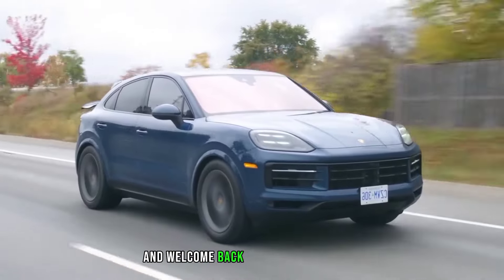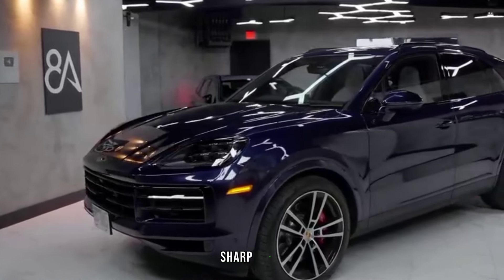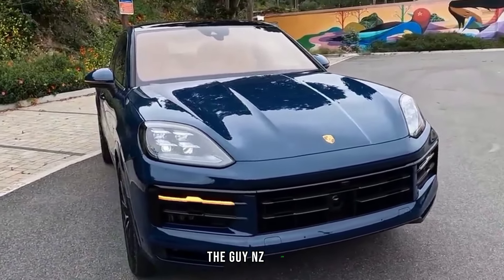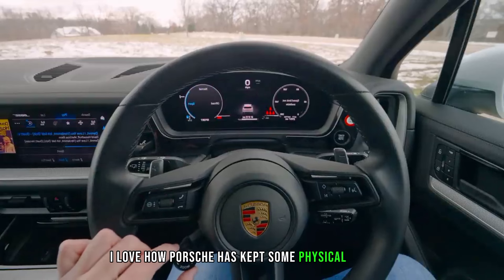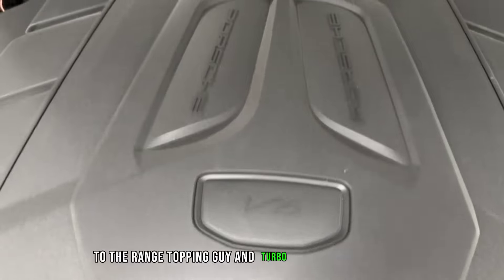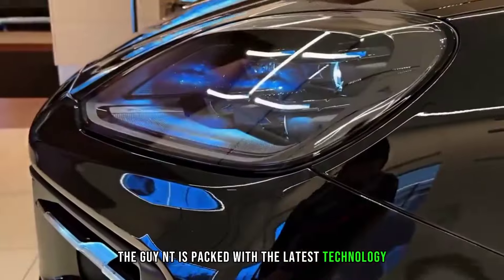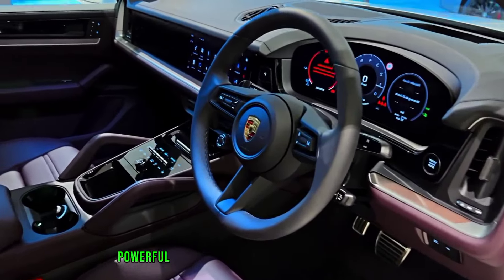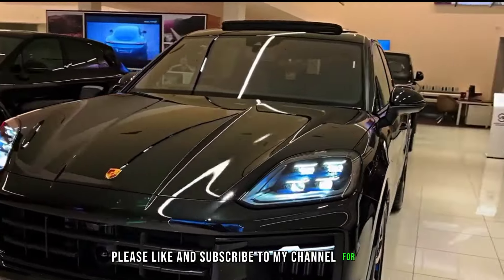Porsche Cayenne 2024! Unique Latest and Different Feature?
The New 2024 Porsche Cayenne Makes Major Changes,/interior and exterior?Car Reweiw 2024!

2024 porsche cayenne
2024 porsche cayman
2024 porsche cayenne turbo s e-hybrid
2024 porsche cayenne pov
2024 porsche cayenne coupe turbo gt facelift
2024 porsche cayenne e hybrid review
2024 porsche cayenne s exhaust
2024 porsche carrera s
2024 porsche cayman gts 4.0
2024 porsche cayenne ev
2024 porsche cayenne turbo gt interior
2024 porsche cayenne turbo gt white
2024 porsche cayenne turbo gt top speed
2024 porsche cayenne turbo s e-hybrid
2024 porsche cayenne turbo gt interior
2024 porsche cayenne turbo gt white
2024 porsche cayenne turbo gt top speed
2024 porsche cayenne turbo e-hybrid coupe
2024 porsche cayenne turbo
2024 porsche cayenne turbo gt coupe
2024 porsche cayenne turbo gt review
2024 porsche cayenne turbo gt vs urus
2024 porsche cayenne turbo gt sound
2024 porsche cayenne turbo s e-hybrid review
2024 porsche cayenne turbo gt pov
2024 porsche cayenne turbo gt black
2024 porsche cayenne hybrid review
2024 porsche cayenne hybrid range
2024 porsche cayenne homelink
2024 porsche cayenne headlights
2024 porsche cayenne hybrid mpg
2024 porsche cayenne turbo e hybrid
porsche cayenne 2024 hybrid sound
new 2024 porsche cayenne turbo gt 650 hp
porsche cayenne e hybrid 2024 sport exhaust
2024 porsche cayenne turbo e hybrid review
porsche cayenne hybrid 2024 uk
2024 porsche cayenne s e-hybrid coupe
2024 porsche cayenne turbo e-hybrid coupe
porsche cayenne e hybrid 2024 test drive
2024 porsche cayenne s
2024 porsche cayenne s exhaust
2024 porsche cayenne s sound
2024 porsche cayenne s arctic grey
2024 porsche cayenne sport exhaust
2024 porsche cayenne s exhaust sound
2024 porsche cayenne s coupe sound
2024 porsche cayenne s e-hybrid coupe
2024 porsche cayenne spoiler
2024 porsche cayenne s e-hybrid review
2024 porsche cayenne turbo hybrid
2024 porsche cayenne turbo s e-hybrid
porsche cayenne turbo e hybrid 2024 sound
porsche cayenne turbo s hybrid 2024
porsche cayenne turbo e hybrid 2024 test drive
2024 porsche cayenne turbo e hybrid review
porsche cayenne coupe turbo hybrid 2024
2024 porsche cayenne turbo e-hybrid coupe
porsche cayenne turbo s e hybrid 2024 coupe
all-new 2024 porsche cayenne turbo gt v8 660 hp
2024 cayenne turbo s e hybrid
2023 porsche cayenne turbo s e hybrid
porsche cayenne turbo s e hybrid 2024
2023 cayenne turbo s e hybrid
2023 porsche cayenne turbo s e hybrid review
new porsche cayenne e hybrid 2023 facelift review pictures